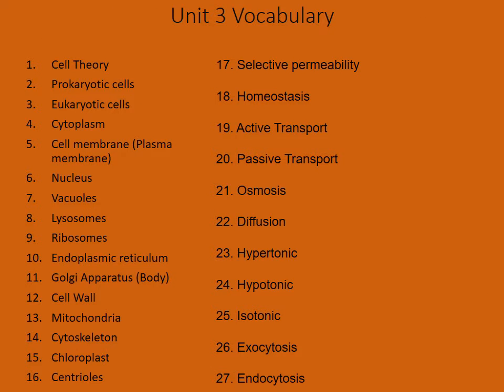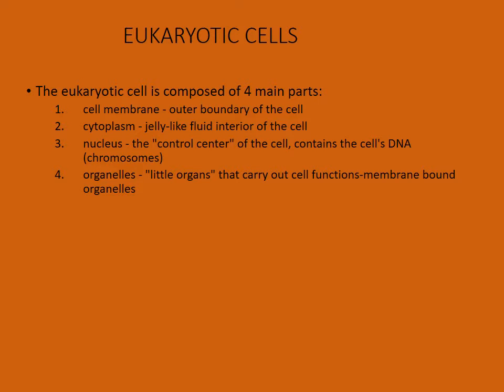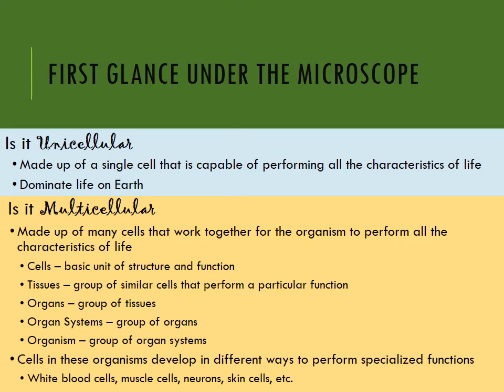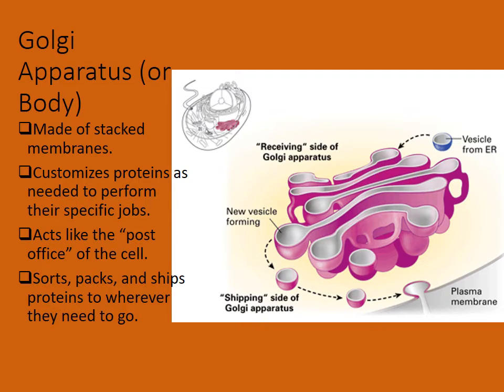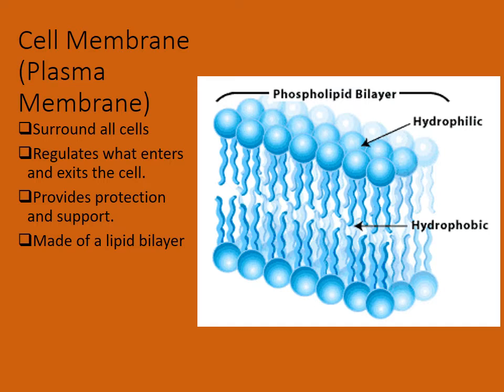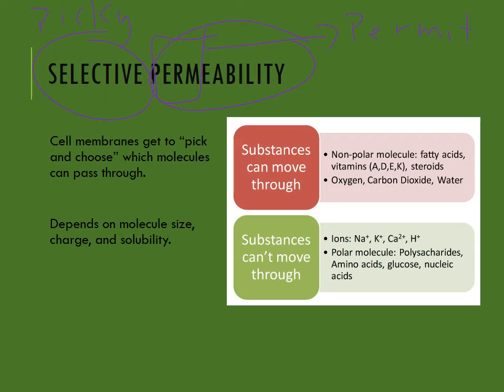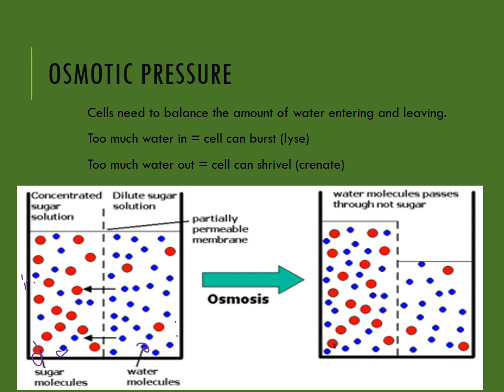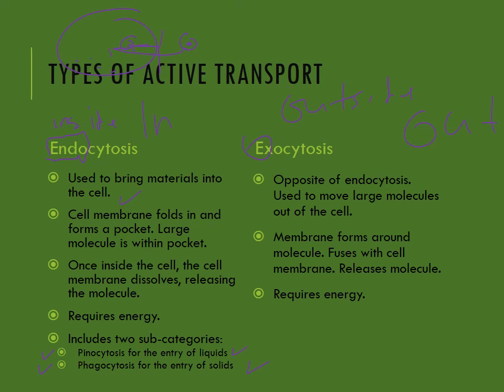Unit 3 Cell Biology Notes Overview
Cell Theory, Cell structures and functions and membrane transports.